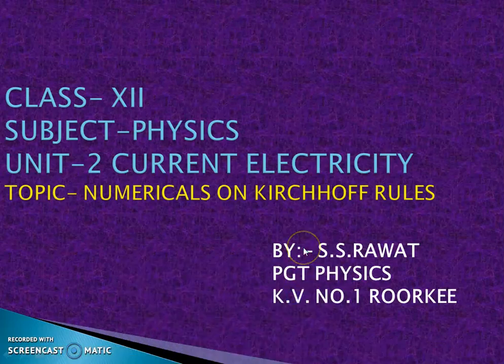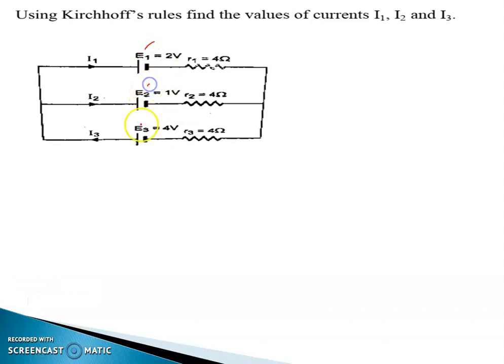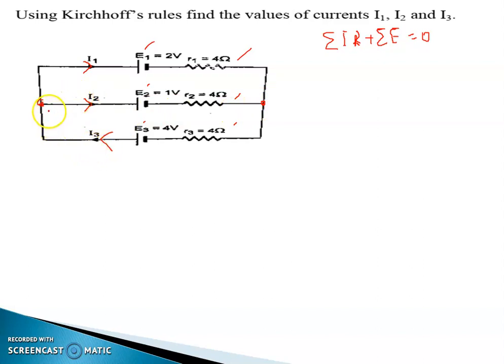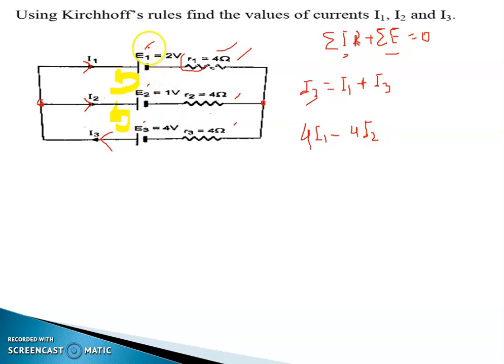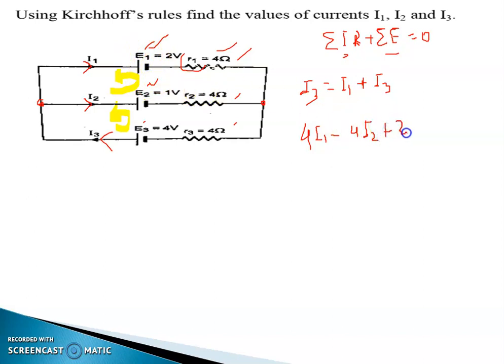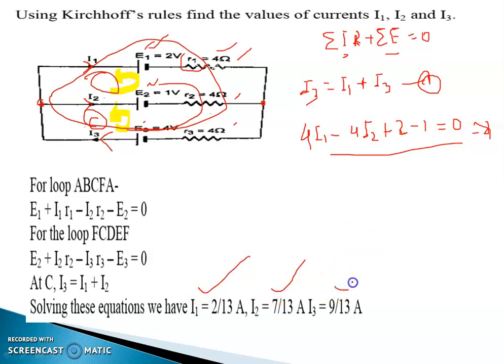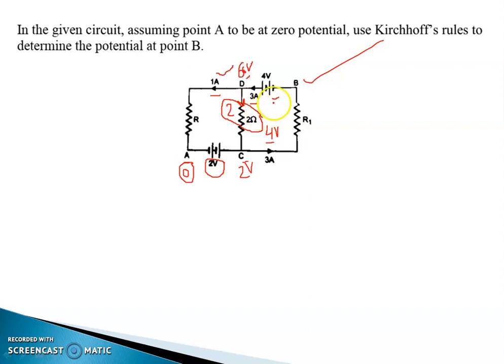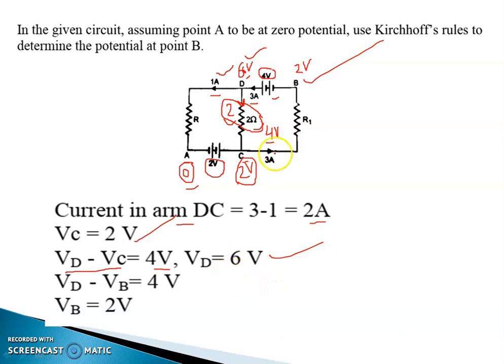Class-12 Physics Topic-Numericals on Kirchhoff's Rules By-S.S.RAWAT